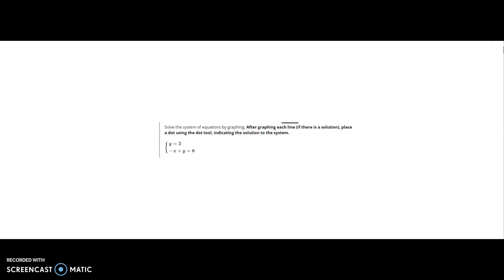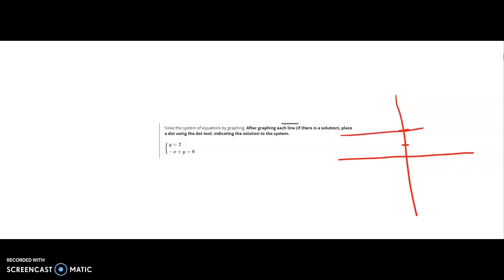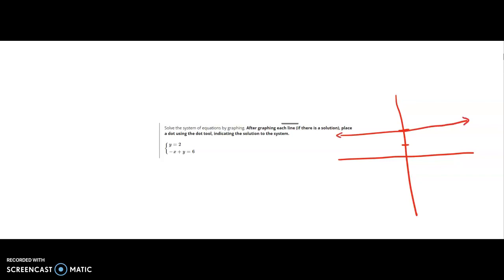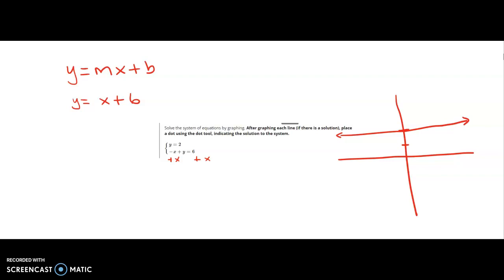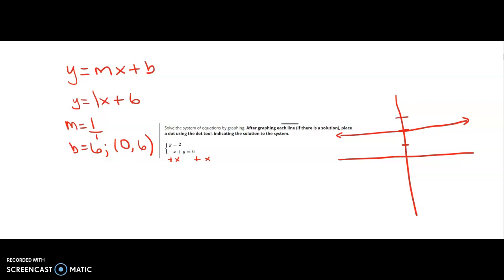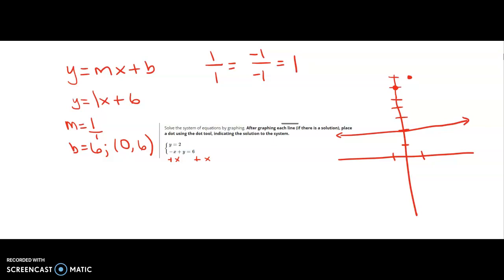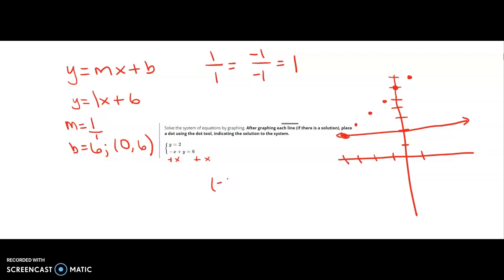Solve SOE by graphing